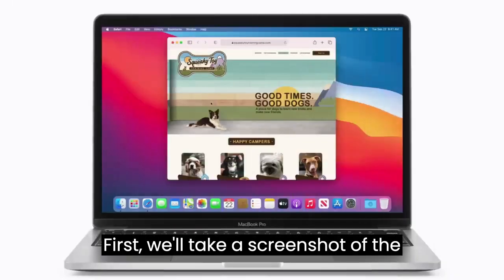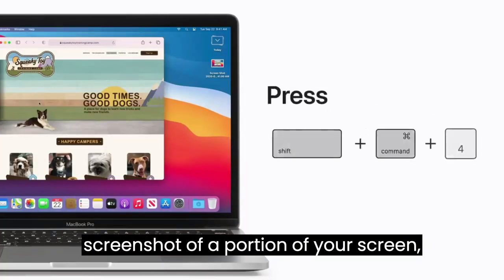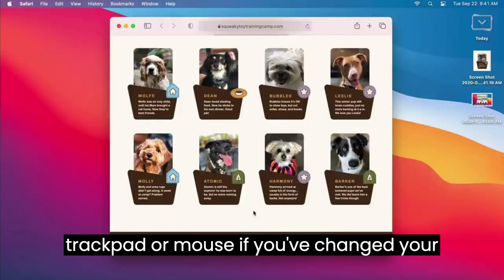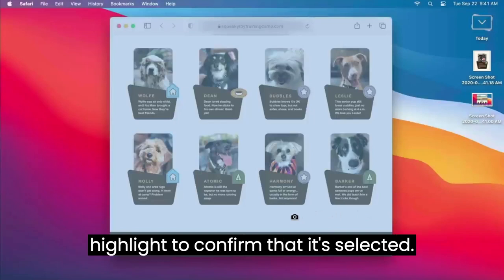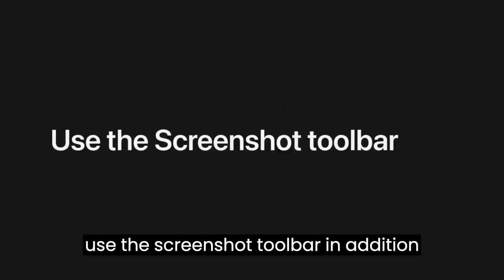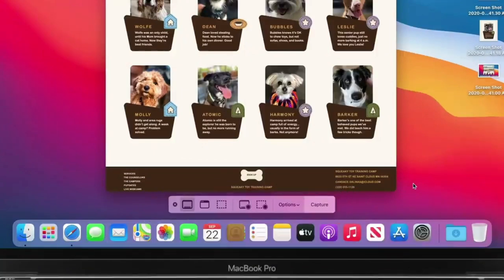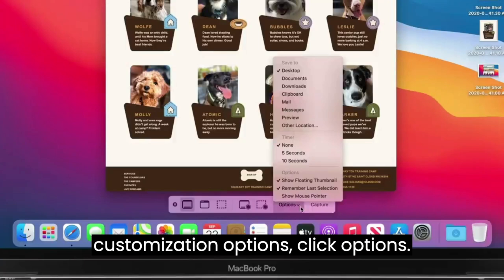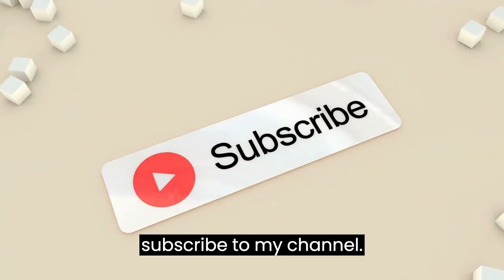Quick and Easy Screenshots on Windows and Mac